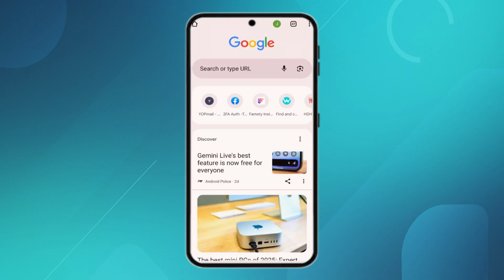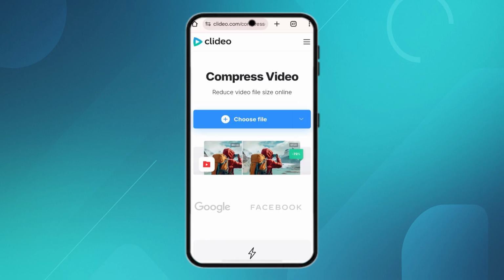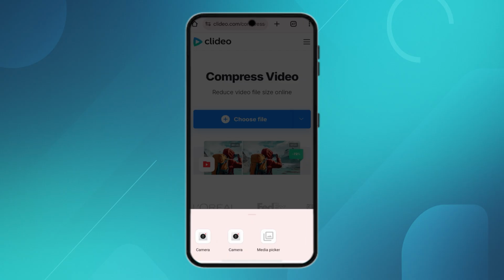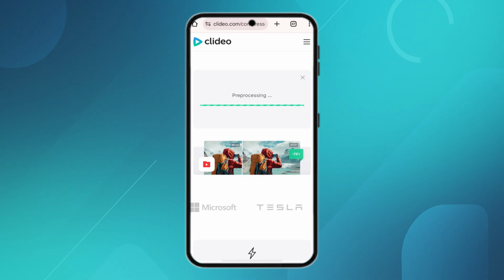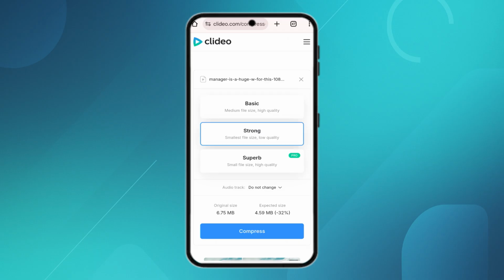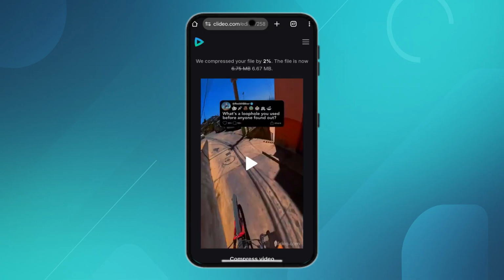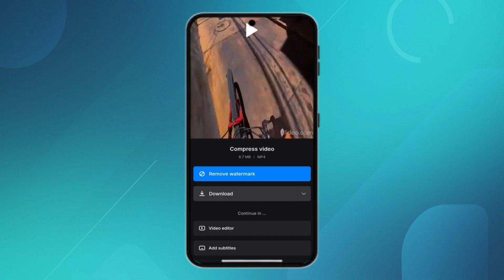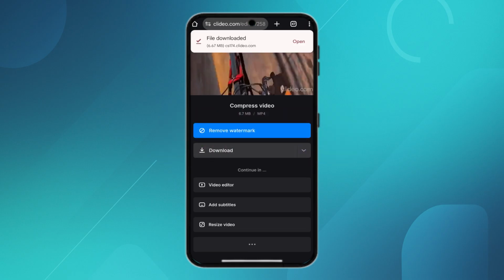How to Reduce Video Size on Phone – Easy Compression Tutorial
Thank you! How to Reduce Video Size on Phone – Easy Compression Tutorial

Running out of storage or trying to send a large video file? In this tutorial, you'll learn how to reduce video size on your phone without losing much quality. Whether you’re on Android or iPhone, these simple methods will help you compress videos using free apps and built-in tools.

🎞️ What You’ll Learn:
✅ How to compress videos using free apps (like Video Compressor, CapCut, InShot)
✅ How to reduce resolution and bitrate for smaller file size
✅ How to trim or cut parts of a video to reduce size
✅ Tips for exporting videos in lightweight formats (like MP4 or HEVC)

📲 Works on:
✔️ Android and iPhone
✔️ Any video format (MP4, MOV, AVI, etc.)

💡 Why Reduce Video Size?
Smaller videos are easier to upload, share on WhatsApp, save space, and work better for online platforms.

Learn how to reduce video size on your phone without losing quality. This video will show you how to compress a video file and reduce its size easily!